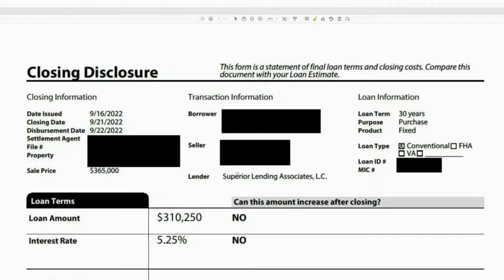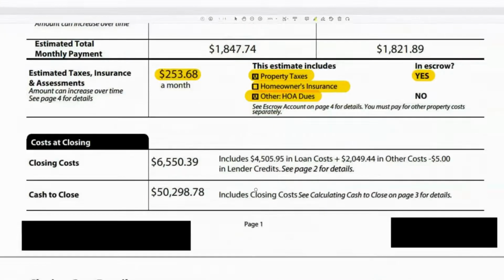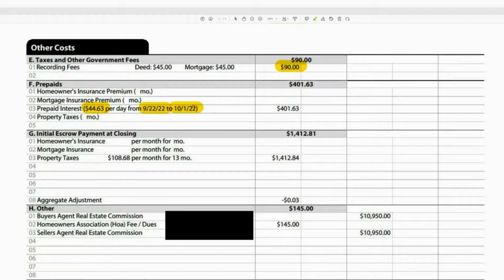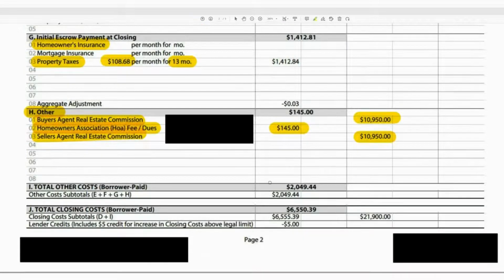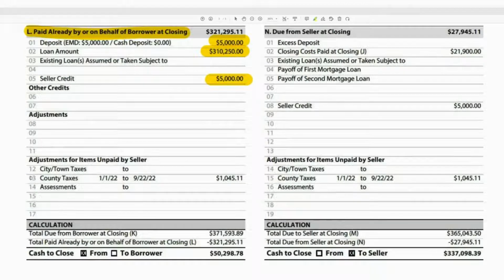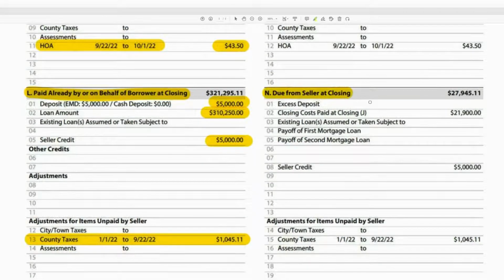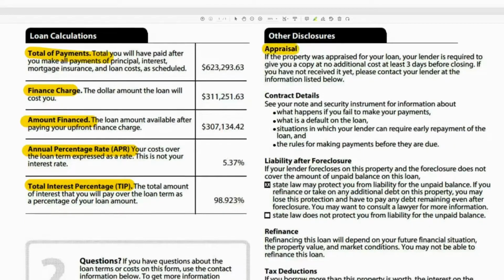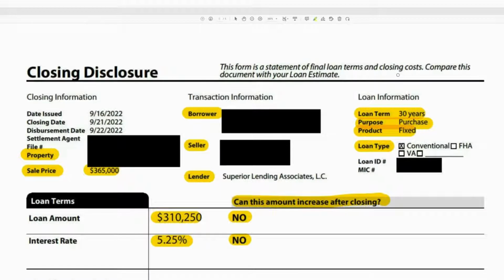INSIDE the CLOSING DISCLOSURE: What You Need to Know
What is a closing disclosure? Why is it an important document? This will tell you everything you need to know about this essential document.

My name is Miles Pitcher, and I am a Mortgage Broker and owner of Superior Lending Associates, L.C. located in Orem, Utah.  This channel is about financial education related to mortgage loans to help teach families how to buy a house in any housing market and build wealth with real estate.

I talk about mortgage rates and discuss general finance and real estate market news that moves interest rates that can affect you as a home buyer or seller.  I help to show the home loan process so that any first time home buyer or experienced home buyer can learn more about purchase and refinance mortgages.

SOCIALS
NLMS #103819/3152